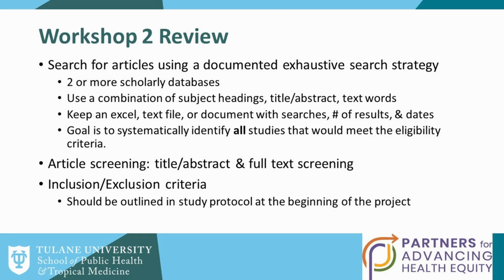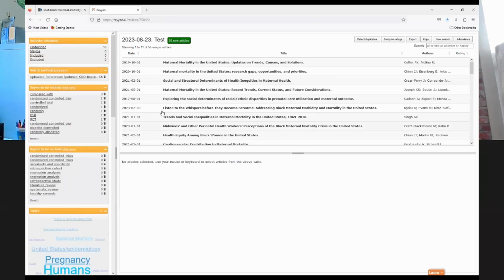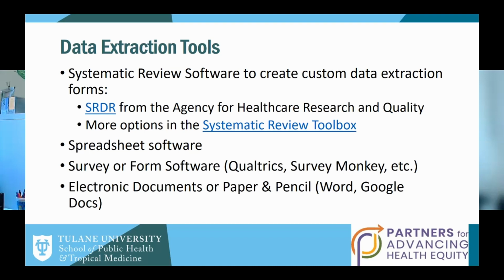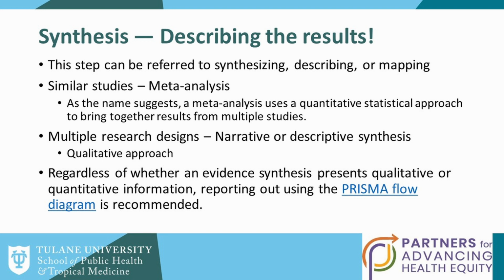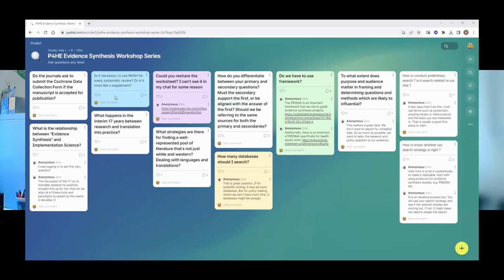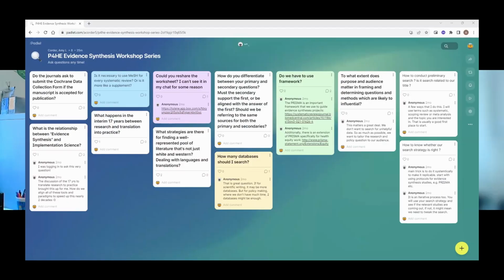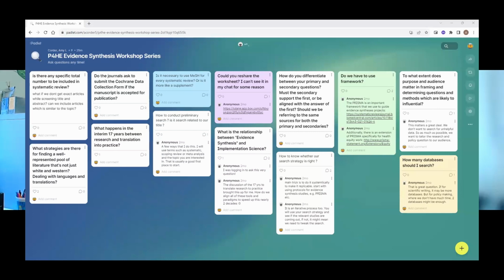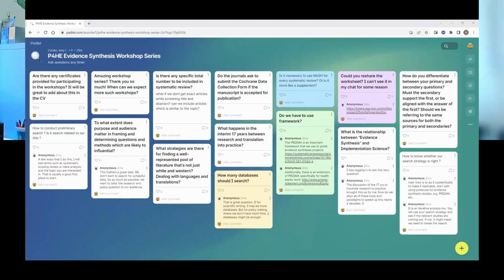Research Synthesis for Evidence-Based Health Policy: Synthesis in Service of Health Equity (Part 3)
Partners for Advancing Health Equity (P4HE) Research Learning Collaborative hosted a workshop series focused on evidence synthesis to influence evidence-based policy and decision-making. Evidence synthesis is the scientific process of bringing together diverse literature across a range of sources and disciplines to inform debates and decisions on specific issues. Synthesized evidence is the main piece of scientific evidence that policymakers look to inform their decision-making given that it synthesizes the body of scientific literature.

To support Collaborative’s application of evidence synthesis for evidence-based decision-making, this 3-part workshop series will create a space for attendees to:

Part 1: (Wednesday, June 28th at 12:00 - 1:15pm CST) Learn about the science of evidence synthesis and helpful tools
Part 2: (Wednesday, July 26th at 12:00 - 1:15pm CST) Discuss strategies to efficiently conduct and utilize evidence synthesis to inform policy
Part 3: (Wednesday, August 23rd 12:00 - 1:15pm CST) Create evidence syntheses projects and plans in service of health equity

Presenters:

Amy Corder, MLIS, MM, is a Research Support Librarian at Tulane University’s Matas Library of the Health Sciences in New Orleans, Louisiana, where she provides research support services for the Tulane University Health Sciences community, including systematic review support and library instruction and workshops. Through her background in library and information science, Amy’s work aims to further evidence-based practice by improving information literacy, research skills, and scholarly communications awareness of health sciences researchers. She is an active member in local, regional, and national professional organizations, including the Medical Library Association, South Central Chapter of the Medical Library Association, and Health Sciences Library Association of Louisiana.

Laura Wright, MLIS, MPH, is the Coordinator for Research Services at Tulane University’s Matas Library of the Health Sciences, where she coordinates circulation and interlibrary loan services, in addition to providing support for systematic reviews, literature reviews, data management, and other research-focused questions. Through her background in library and information science and public health, Laura works to help further evidence-based practice by improving information literacy, research skills, and promoting reproducibility in health sciences research. Prior to Tulane, she worked at the Protection Project at The Johns Hopkins University and at the West Virginia Rural Health Research Center at West Virginia University. Laura is active in local, regional, and national professional organizations, including the Medical Library Association, South Central Chapter of the Medical Library Association, and the Health Sciences Library Association of Louisiana (president-elect).

Kristefer Stojanovski, Research Director, Partners for Advancing Health Equity, Research Assistant Professor, Tulane University School of Public Health and Tropical Medicine

Workshops are free and open to all people and organizations who share the common goal of a future where everyone has the ability to live the healthiest life possible.

Initial registration will automatically register participants for all three sessions.

Captions provided for all virtual activities.